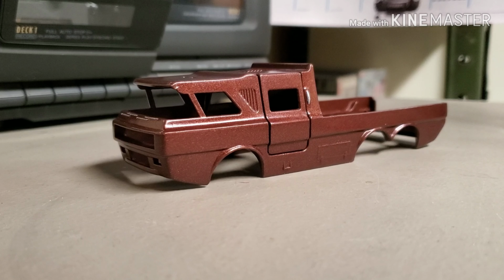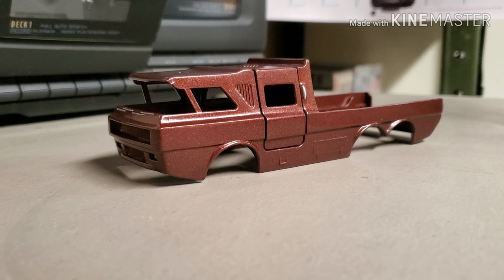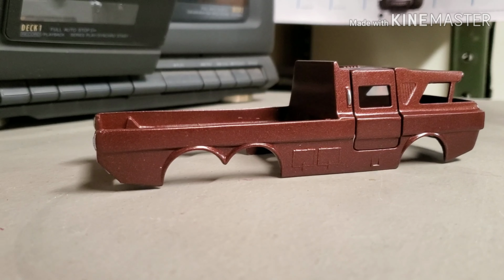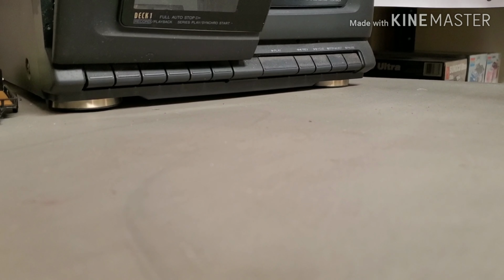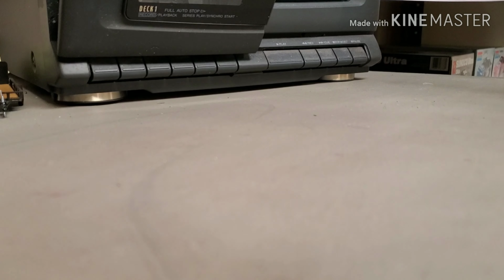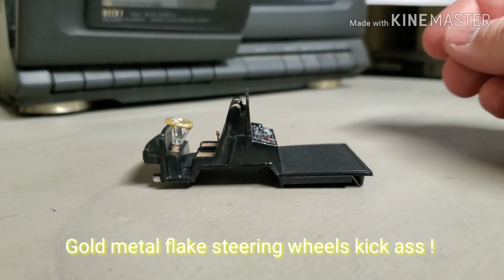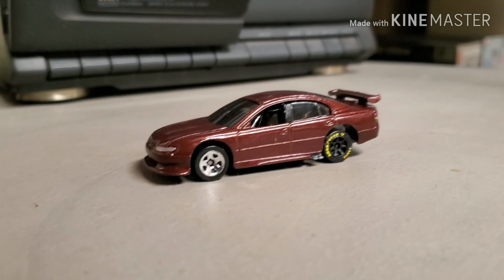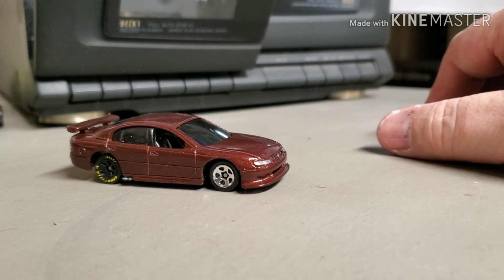K-7 update !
This video was shot several weeks ago, in it we look at progress on the K-7 transport for William (Mr. K-7) Robinson. Getting the metal work and paint correct on this truck has been a chore ... but it looks great. As of today I am still looking for a complete set of wheels. Stores in my area aren't worth beans !  Look for the final video with the reveal coming soon !